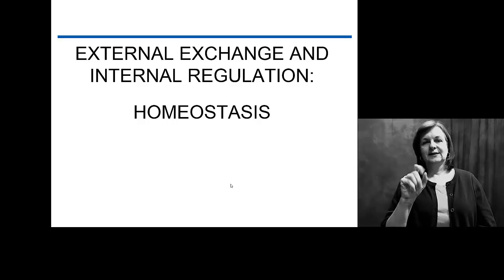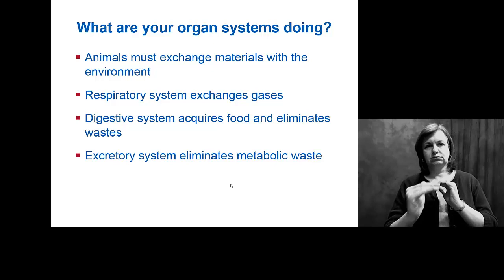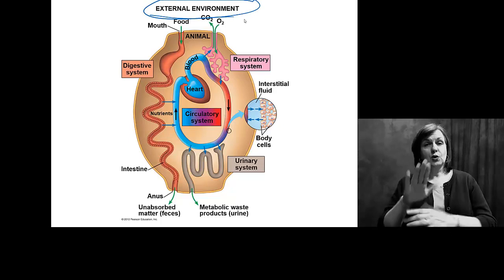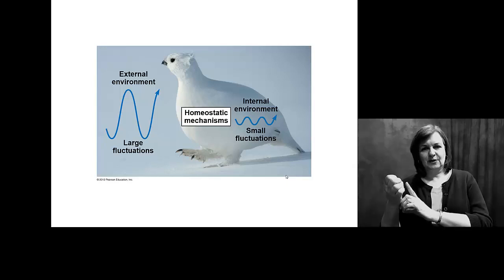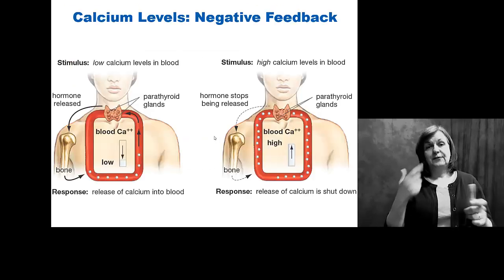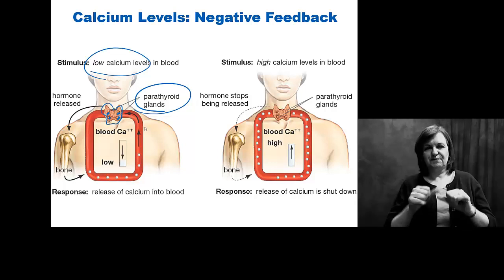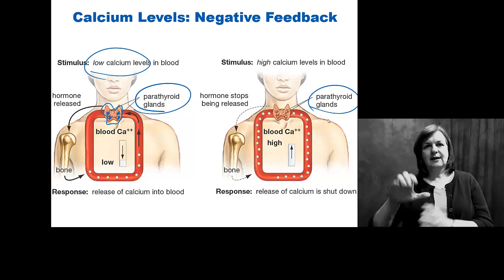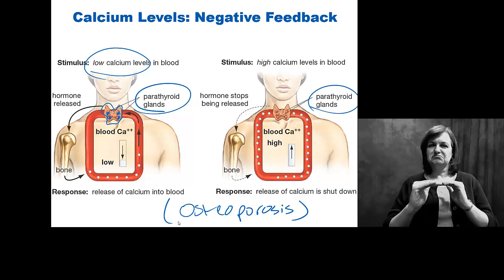Anatomy_homeostasis w- Interpreter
how do you regulate your internal environment? if you go out in the cold, why don't you immediately freeze??